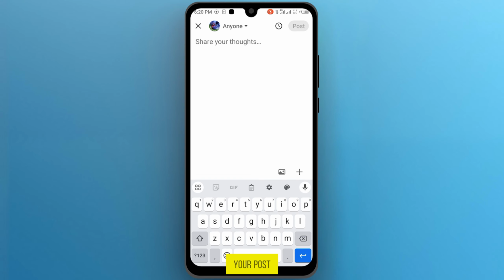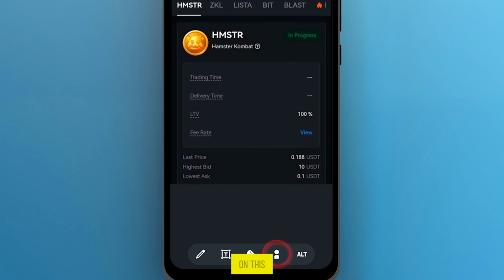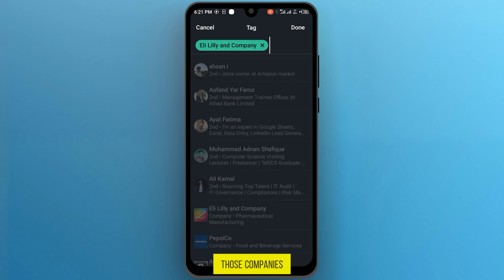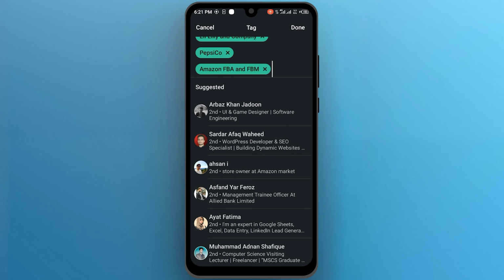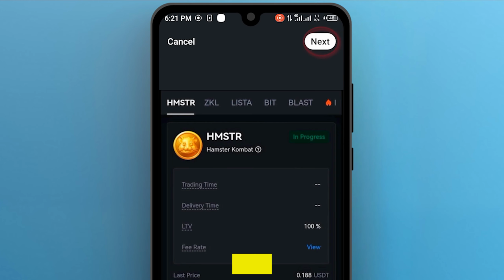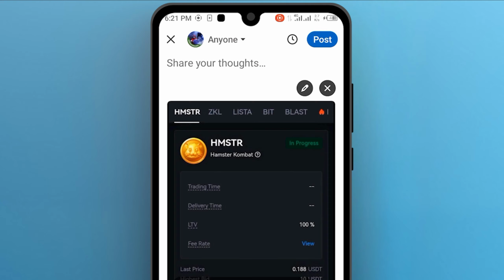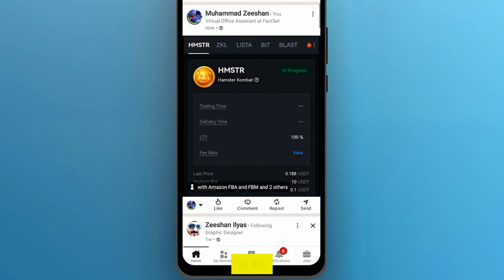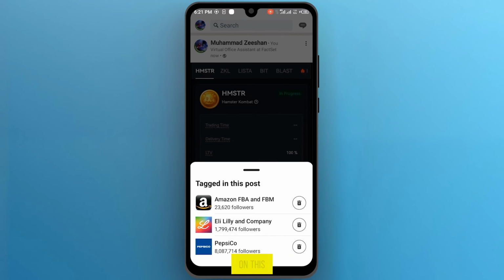How to Tag a Company on LinkedIn Post (Easy Tutorial)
Welcome to our step-by-step guide on "How to Tag a Company on LinkedIn Post"! In this video, you'll learn the easiest and most effective way to tag companies in your LinkedIn posts, helping you to increase engagement and visibility for your content. Follow along and master the process in just a few simple steps.

Timestamps:

00:00 Introduction
00:14 Open LinkedIn Application
00:27 Create Your Post
00:42 Tagging Companies
00:57 Review Tagged Companies and Feedback

What you will learn:

How to open and navigate the LinkedIn application.
Steps to create a new post on LinkedIn.
Detailed instructions on how to tag companies in your LinkedIn post.
How to review and verify tagged companies in your post.
Tips on engaging your audience by tagging relevant companies.

By the end of this tutorial, you will be proficient in tagging companies in your LinkedIn posts, ensuring your content reaches a broader audience and gains more interaction. Perfect for professionals looking to maximize their LinkedIn presence!